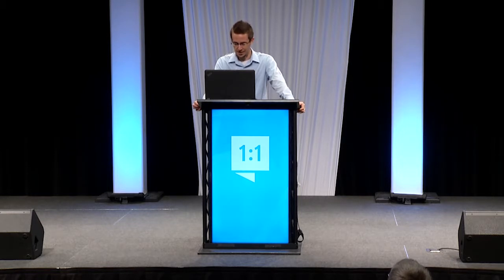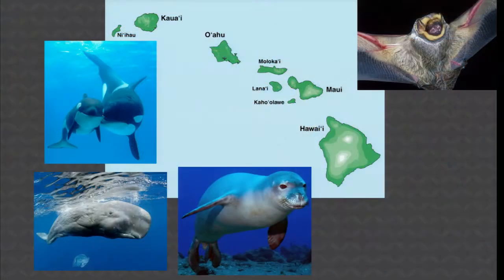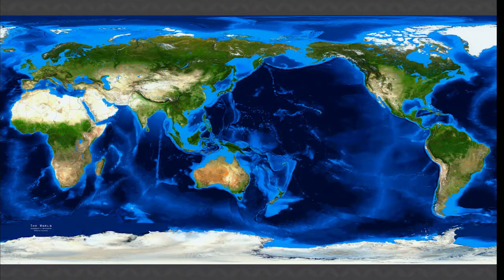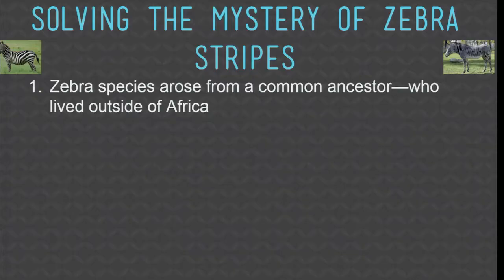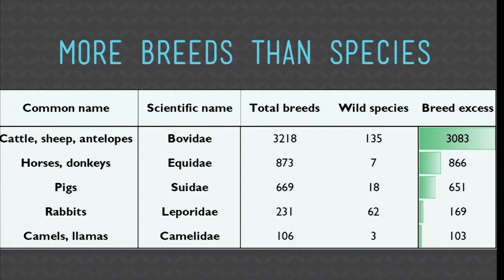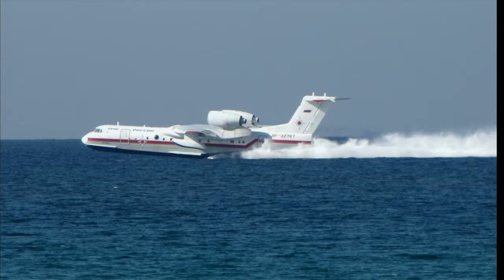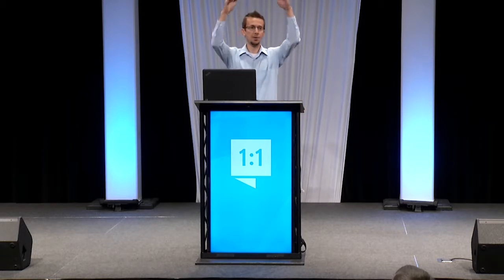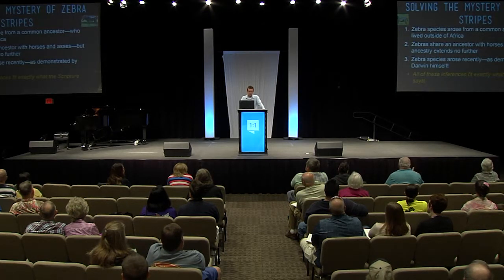How the Zebra Got Its Stripes